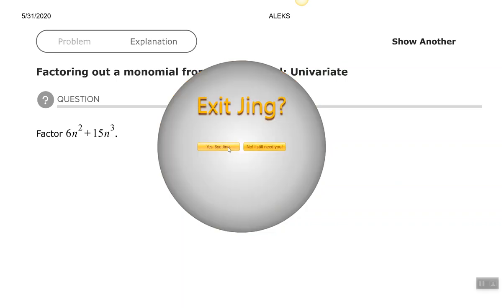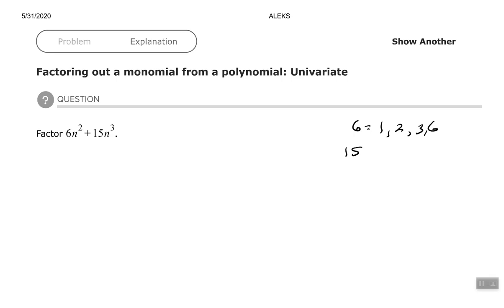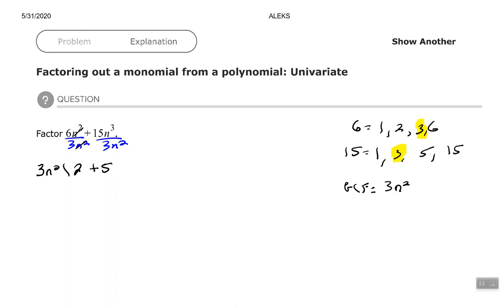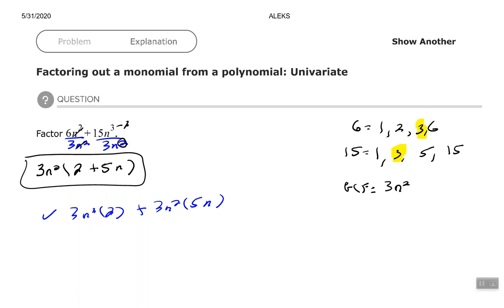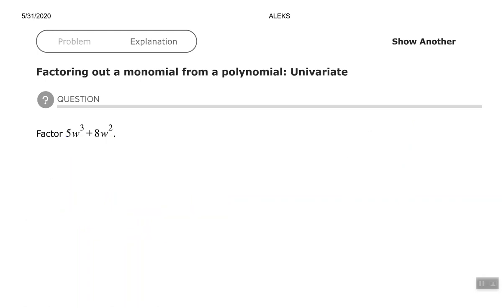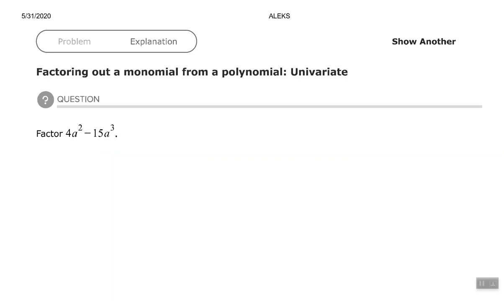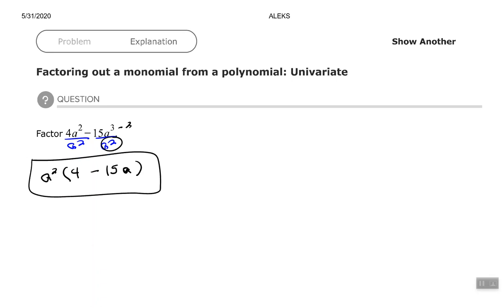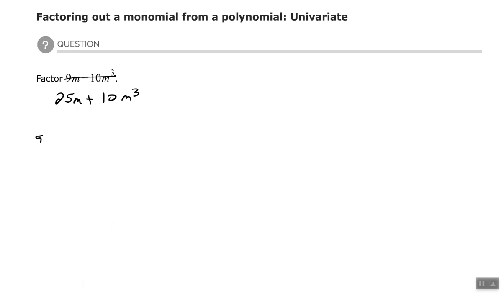Factoring out a monomial from a polynomial: Univariate